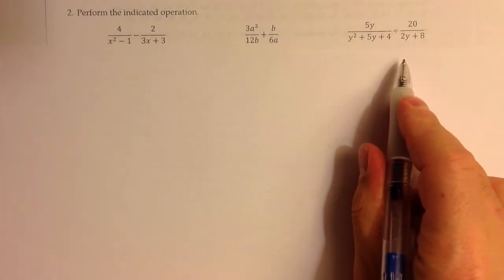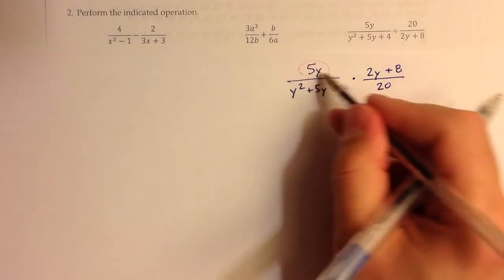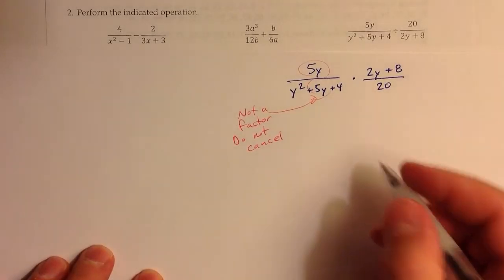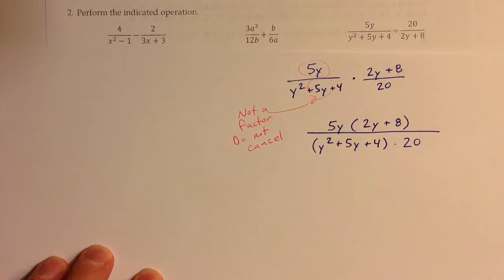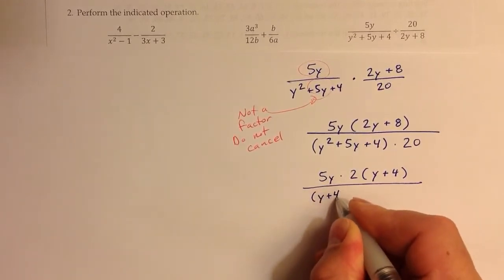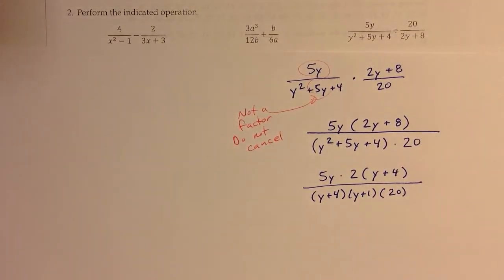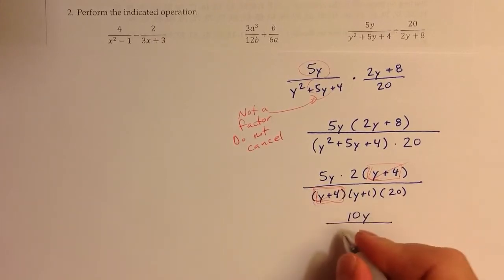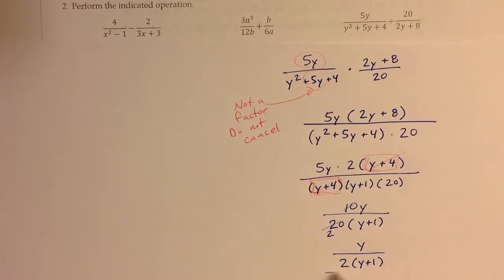Dividing Rational Expressions